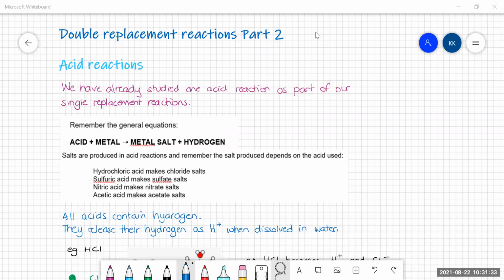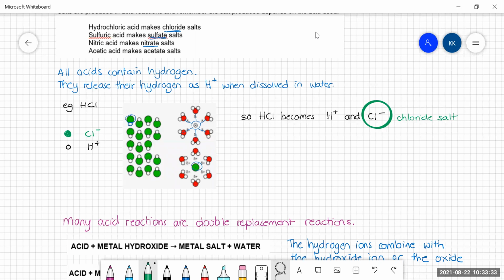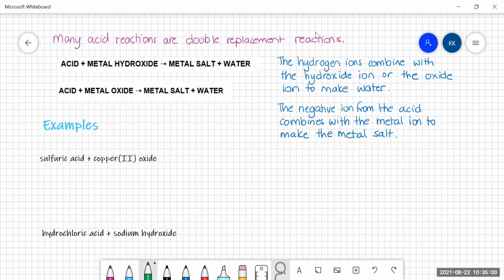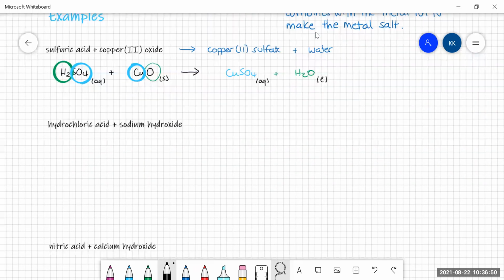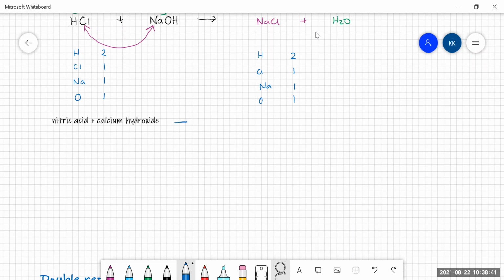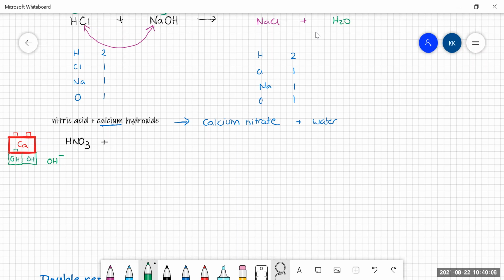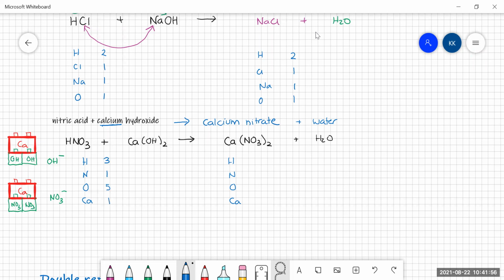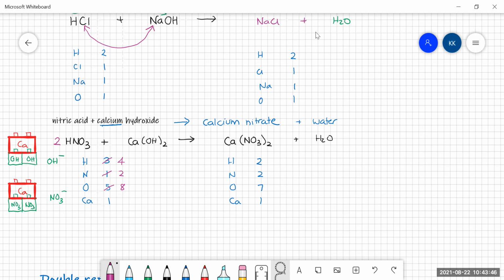Acid base neutralisation reactions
Mrs V explains how to predict the products and write equations for common neutralisation reactions. Full examples of equation balancing are included.